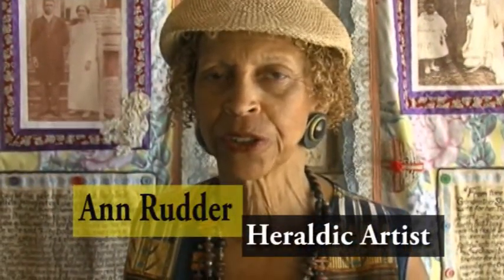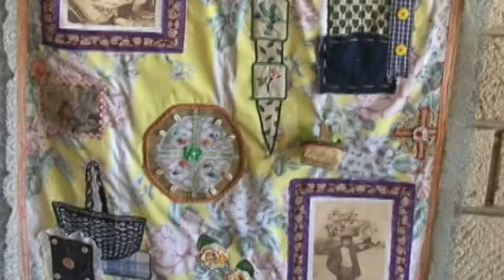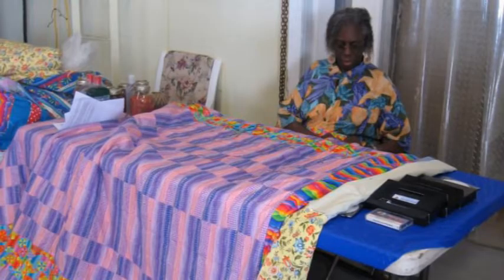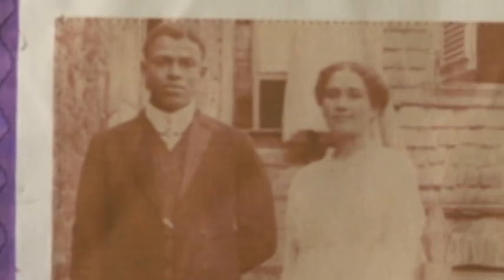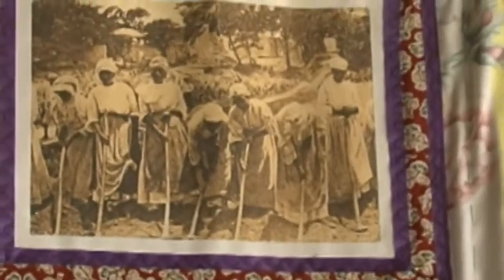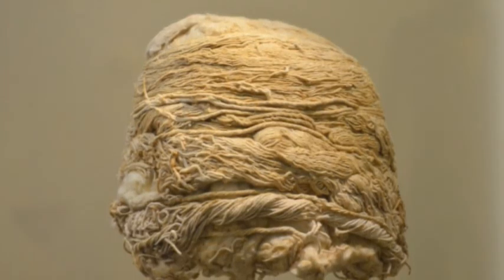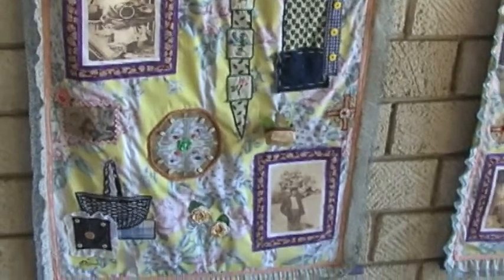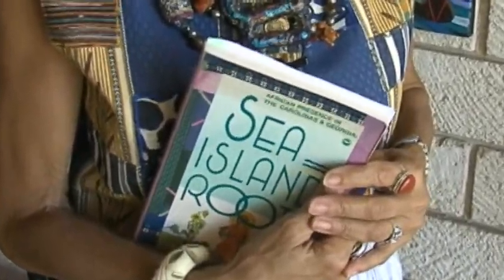Betsy Lemon: Setting Together, Quilting Softly